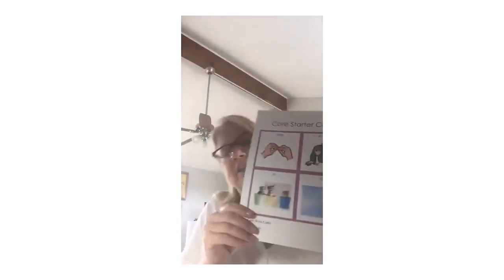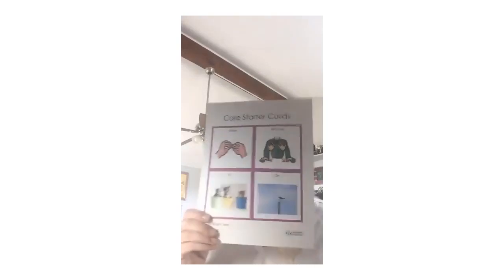Jump Cards Facebook Live Tips